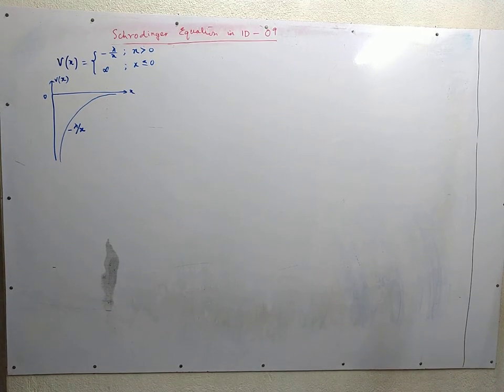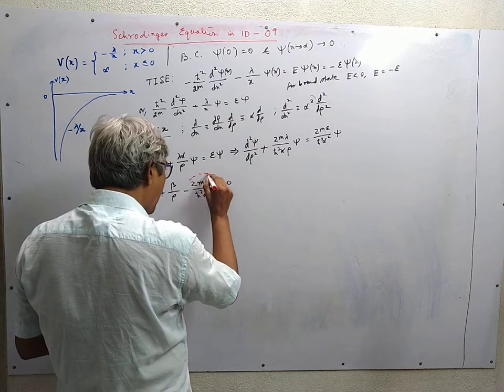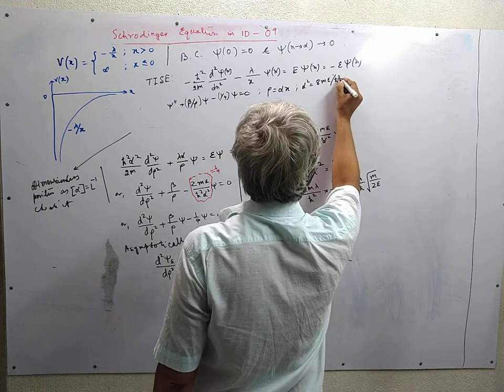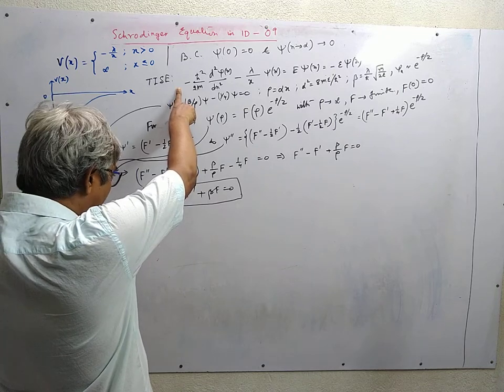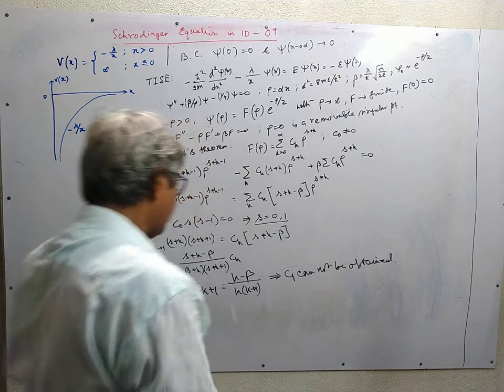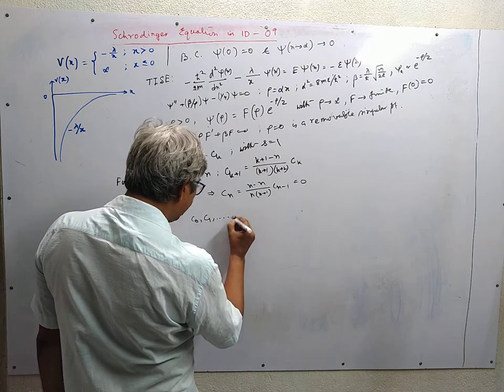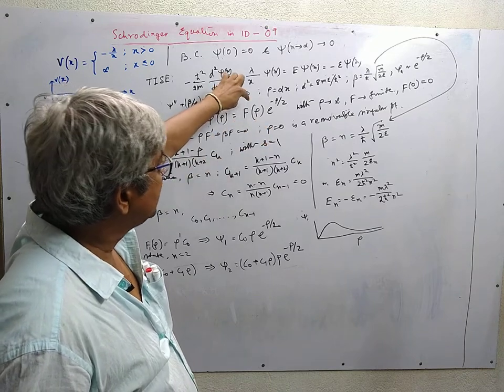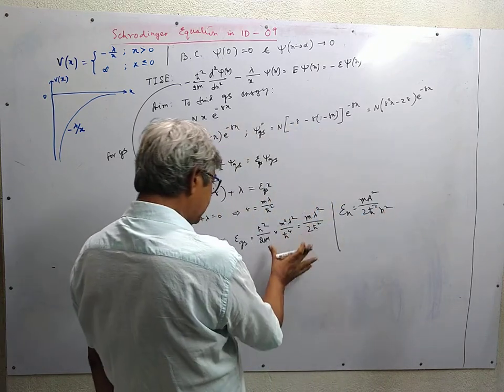Schrodinger eqn in 1D-09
Bound state under 1D attractive Coulomb potential